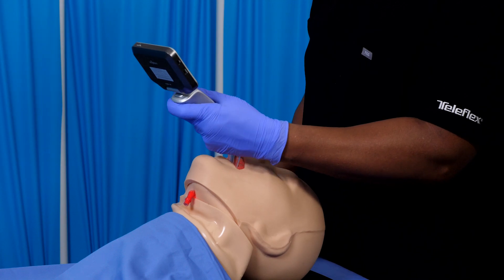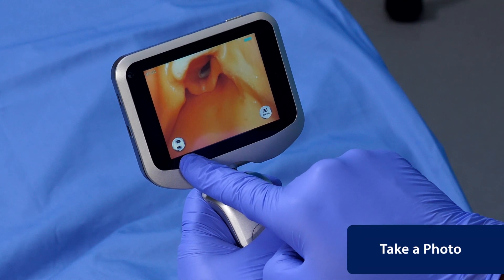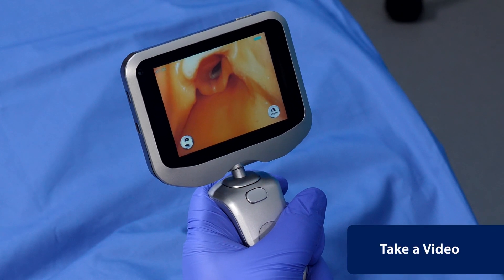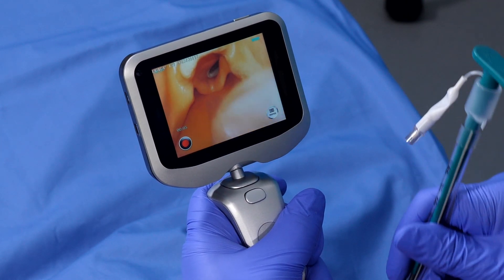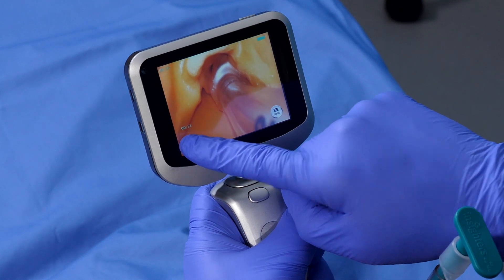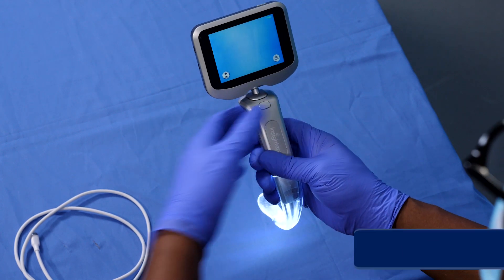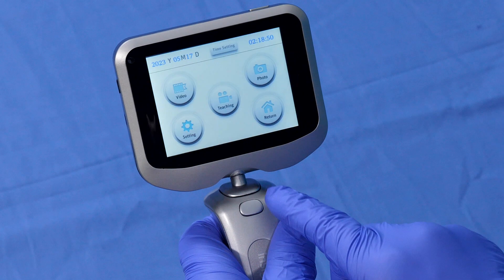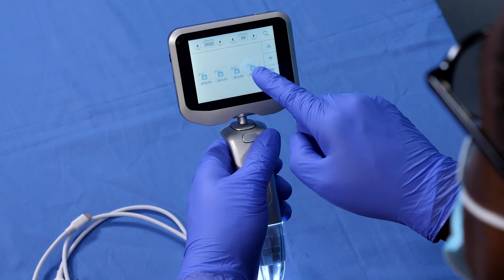Insighters® iS6 Handheld Video Laryngoscope System - Take Photo/Video & View/Manage Media (3)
The Insighters® Video Laryngoscope System from Teleflex facilitates intubation while allowing clinicians to share and record real-time high-resolution images and video. This instructional video demonstrates use of the Insighters® iS6 Handheld VL System.

Rx Only.
Refer to package insert for complete warnings, indications, contraindications, precautions, potential complications, and Instructions For Use.
The Insighters® Video Laryngoscope system is intended for use to inspect the upper glottic airway and facilitate endotracheal intubation.